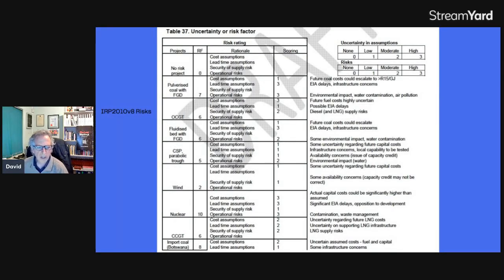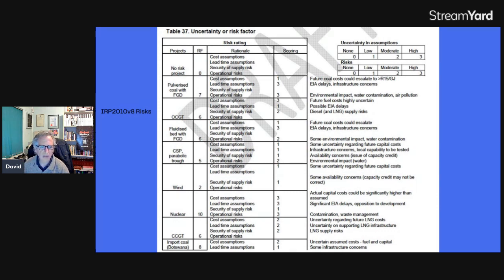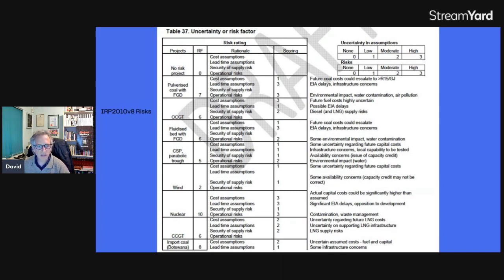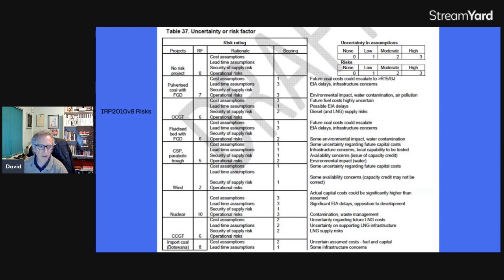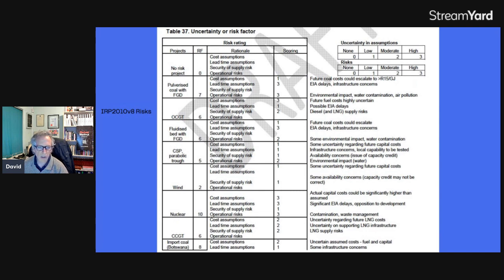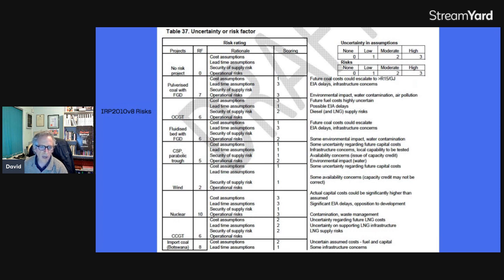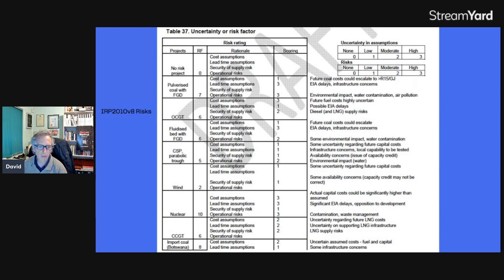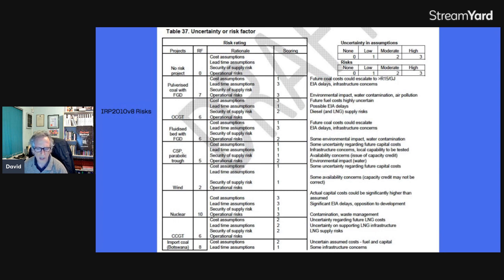Understanding Risks in our decision making - MMC ID RR - 29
Man-made crises, their identification, taking responsibility, and their resolution - 29

A series of short videos explaining how to fix our world, by David Lipschitz Scientist and Guide BSc (Hons) MBA Reiki Master Ancient Wisdom Expert.

How I use the IRP (Integrated Resource Plan) from 2010 version 8 to help us understand the risks involved in various technologies such as Nuclear, Coal, Diesel, Wind and PV.

"The Four Stages of a Crisis
1) Stage 1: Prodromal (Pre-Crisis)
2) Stage 2: Acute (Crisis)
3) Stage 3: Chronic (Clean-Up)
4) Stage 4: Crisis Resolution (Post-Crisis)"